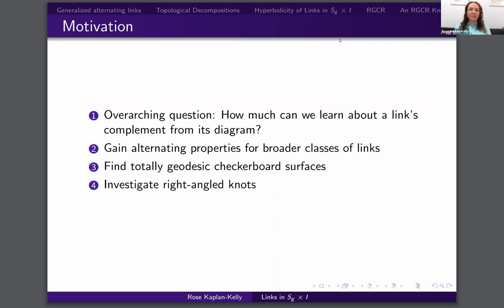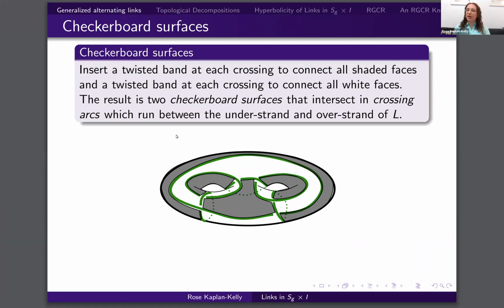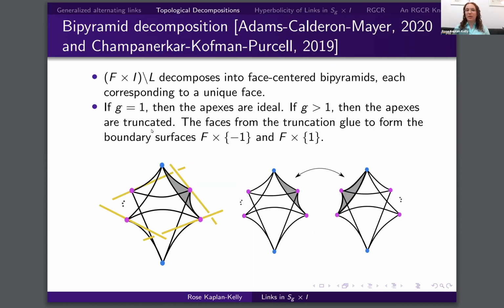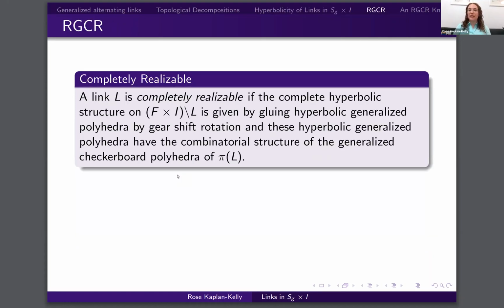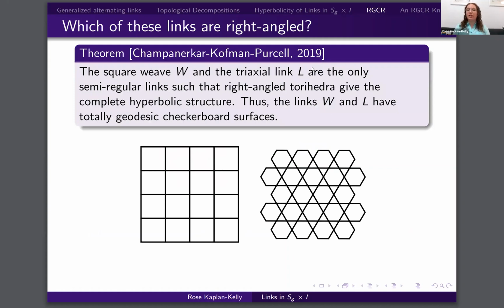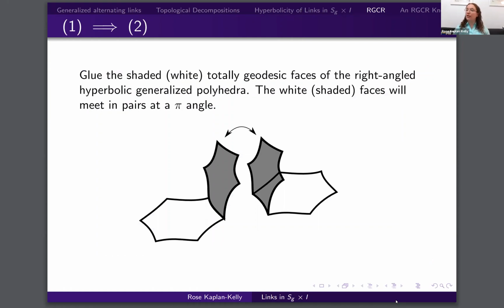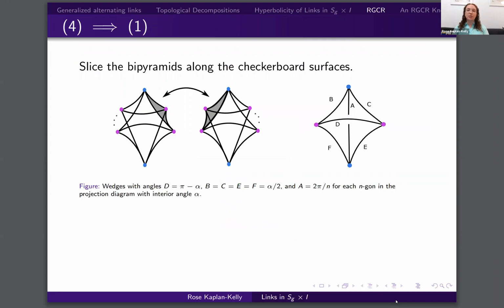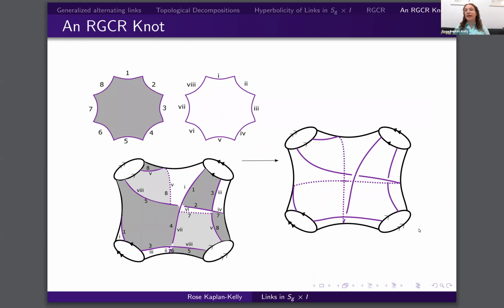Rose Kaplan-Kelly: Right-angled links in thickened surfaces, NCNGT 2022